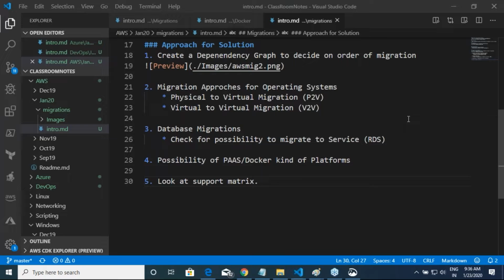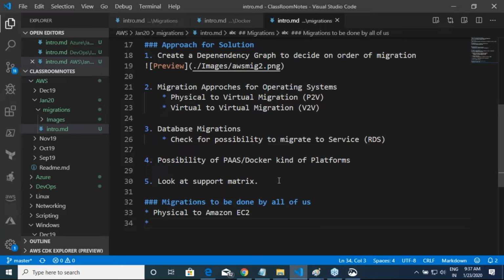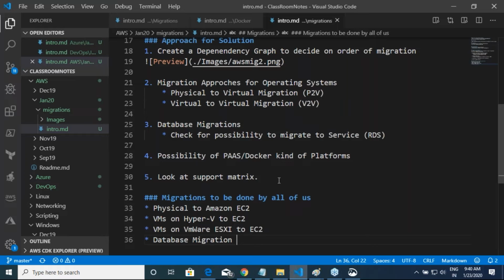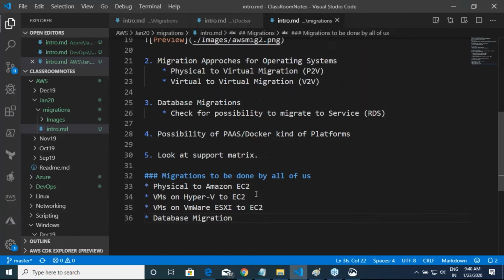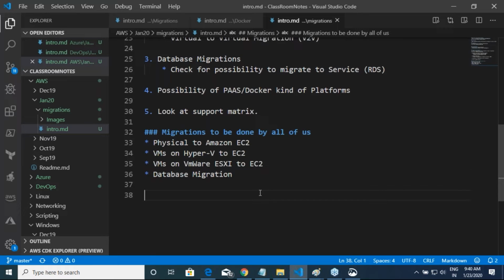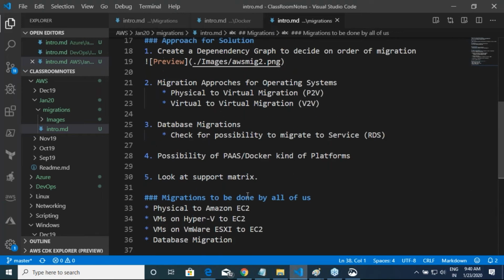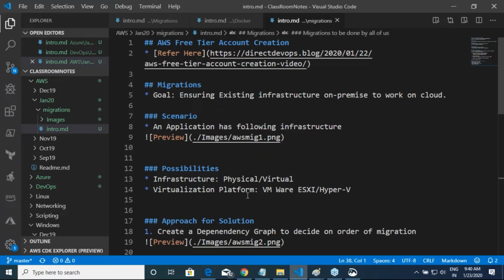What is Support Matrix in AWS | Support plans offered by AWS| Anika Technologies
Learn about the variety of Support plans AWS offers to fit your needs. Plans include a mix of technical support with fast response times, tools to monitor
Have a question Please share it in the comment section below and our experts will answer you?.